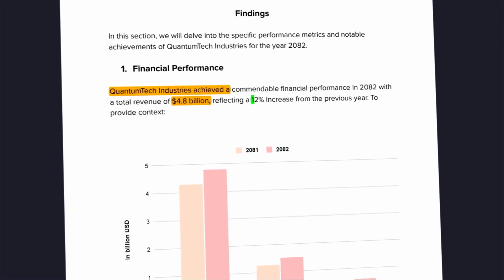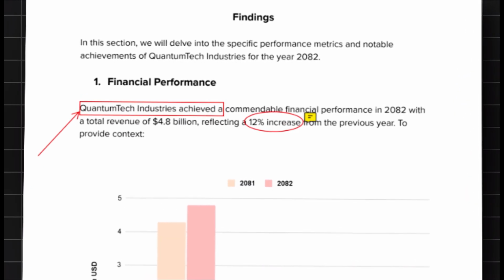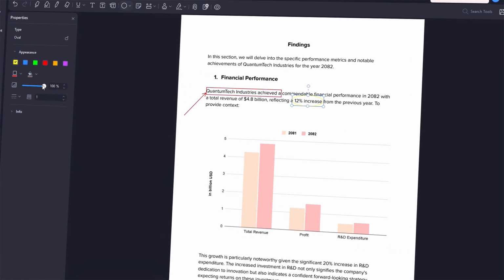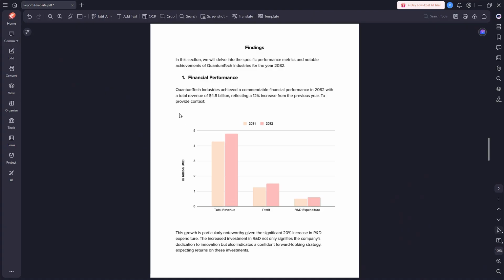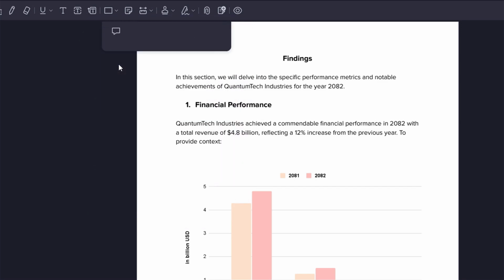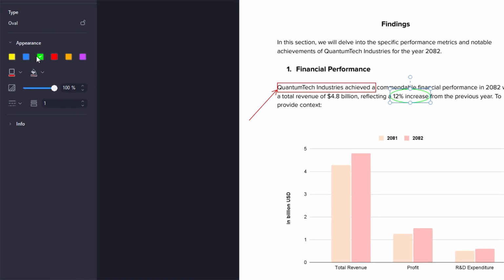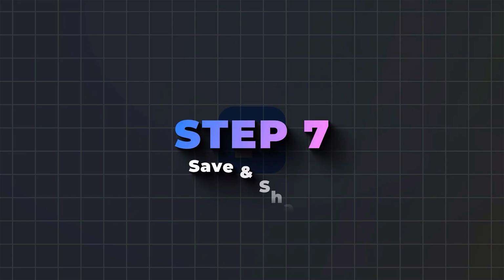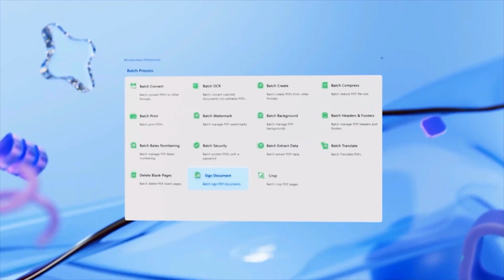What’s New in PDFelement 12: Shape Comments for Clear PDF Feedback ✨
What’s new in PDFelement 12? The powerful Shape Comments feature takes PDF feedback to the next level.

Use arrows, circles, rectangles, and lines to highlight details, mark issues, or guide attention — perfect for design drafts, floor plans, or business documents. Customize colors and add notes for clear, professional reviews.

In this tutorial, learn step by step how to add, edit, and share shape comments to make your PDF feedback visual and easy to understand.

👉 Try PDFelement 12 today and simplify your collaboration.

⌚ Timestamps
00:00 Intro
01:02 Start
01:12 Access the comment tab
01:21 Select a shape
01:36 Comment shape on your pdf
01:53 Customize your shape
02:11 Add notes to shapes
02:23 Save and share